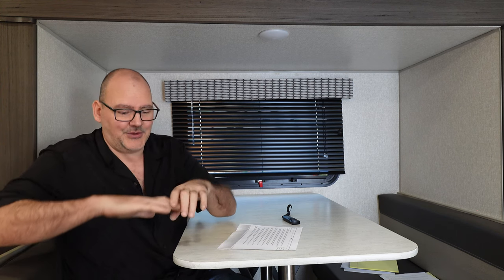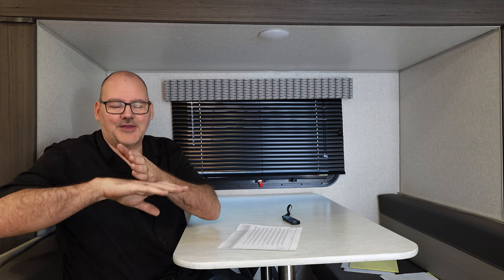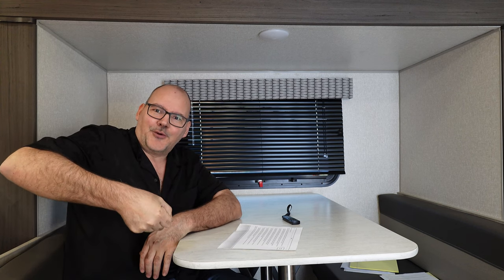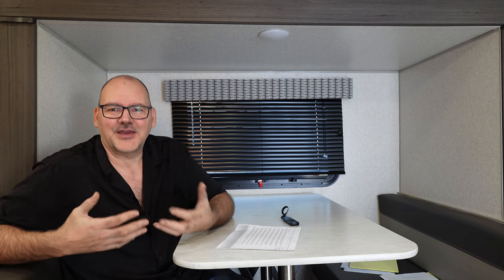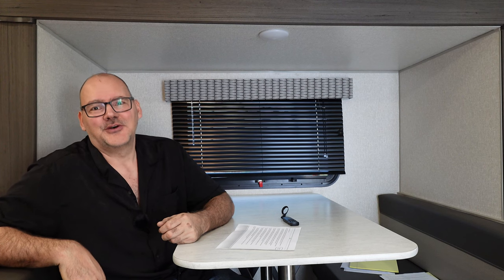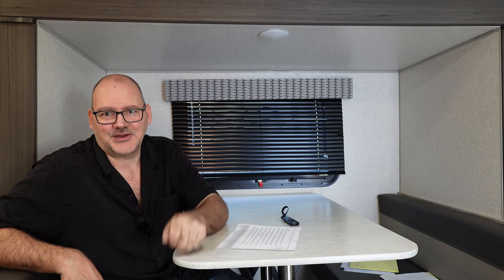Travel Tips For Safe Camping - Travel Trailer Tips For Safe Rving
Safety in an RV is paramount for a smooth and worry-free journey. Several key practices ensure a secure and enjoyable experience on the road.

Firstly, locking up your RV is crucial to deter theft and ensure the safety of your belongings. Before departing, double-check all entry points, including doors, windows, and storage compartments. Investing in quality locks and security systems adds an extra layer of protection, providing peace of mind while traveling and when parked at campsites.

Proper load balancing of cargo within the RV is essential for stability and handling. Distributing weight evenly, especially in the center of the vehicle, helps prevent swaying and improves control while driving. Overloading one side or the rear can lead to imbalanced weight distribution, affecting steering and increasing the risk of accidents. Secure heavy items to prevent shifting during transit, reducing the likelihood of injury or damage.

Regularly checking tires and wheel bearings is a critical aspect of RV maintenance. Inspect tires for signs of wear, including tread depth and sidewall cracks, and ensure they are inflated to the manufacturer's recommended pressure. Over or under-inflated tires can affect handling and increase the risk of blowouts. Additionally, inspect wheel bearings for signs of wear or damage and lubricate them according to the manufacturer's specifications. Properly maintained tires and wheel bearings contribute to a safer and smoother ride, minimizing the chances of breakdowns or accidents on the road.

By prioritizing these safety measures, RV travelers can enjoy their adventures with confidence, knowing they have taken the necessary precautions to protect themselves, their passengers, and their belongings.